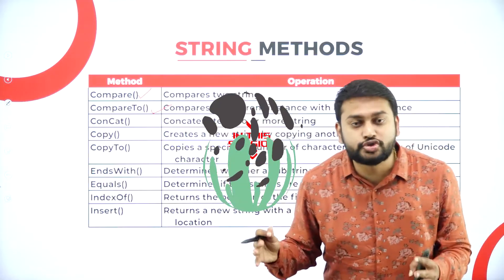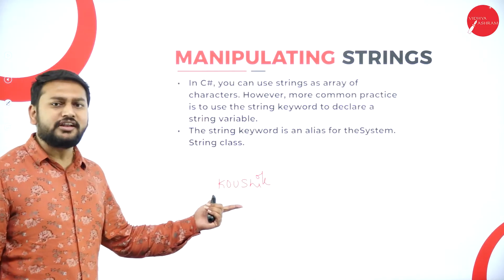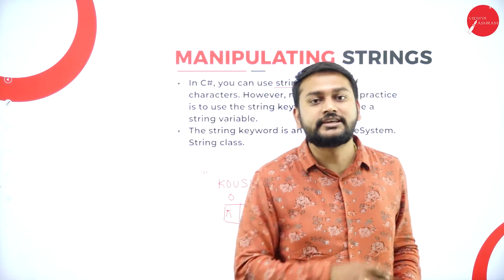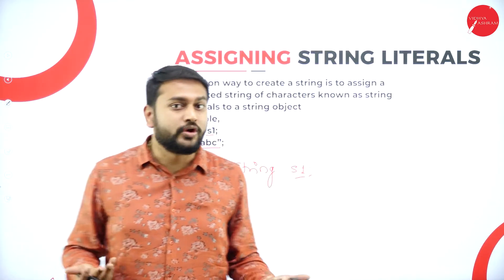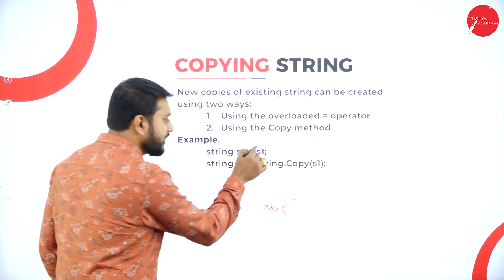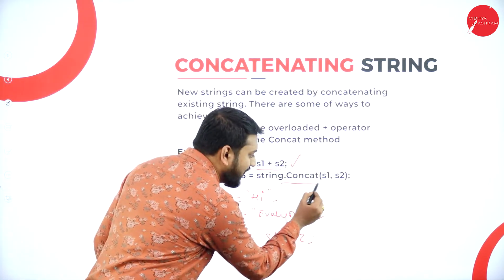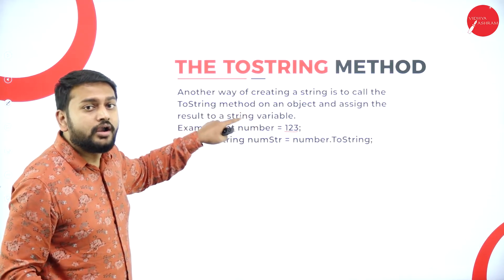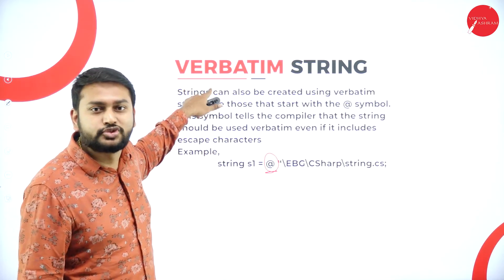DAY 15 | .NET PROGRAMMING | VI SEM | B.C.A | MANIPULATING STRINGS | L15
Course : B.C.A
Semester : VI SEM
Chapter Name : MANIPULATING STRINGS
Lecture : 15